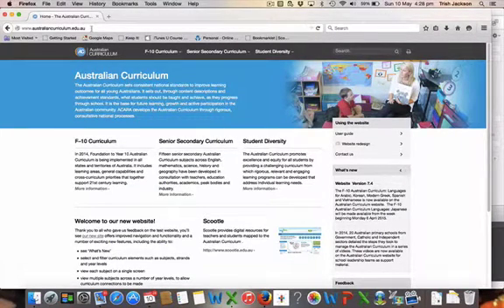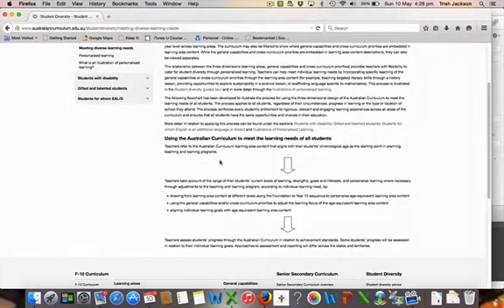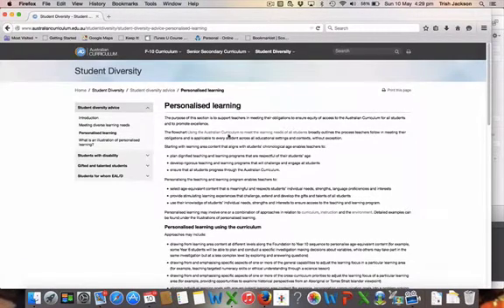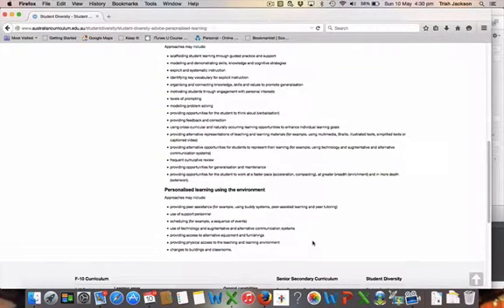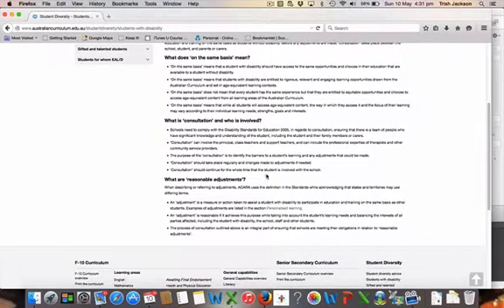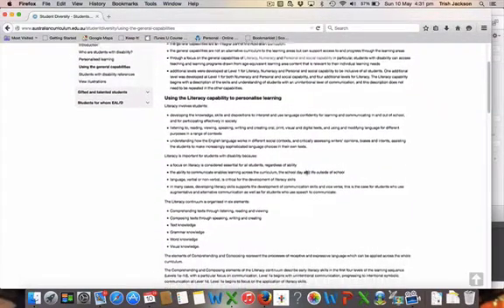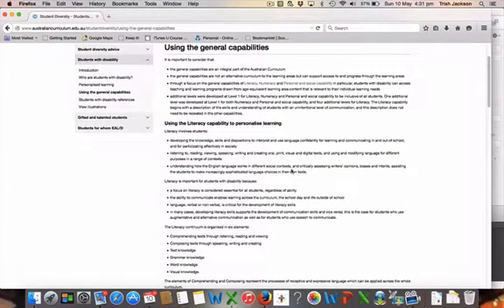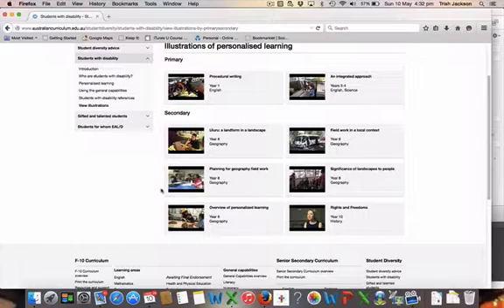Quick Guide Australian Curriculum Student Diversity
This is a short video to show you how to find the General Capabilities to make Adjustments to the Australian Curriculum for Students with Disability.